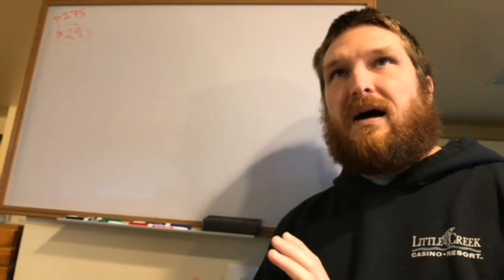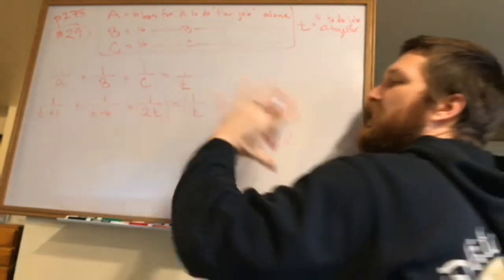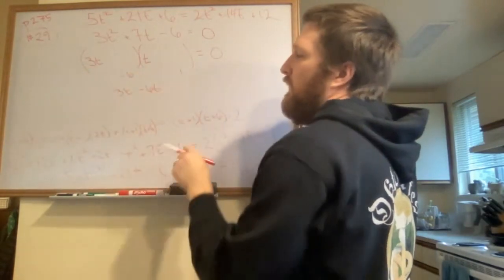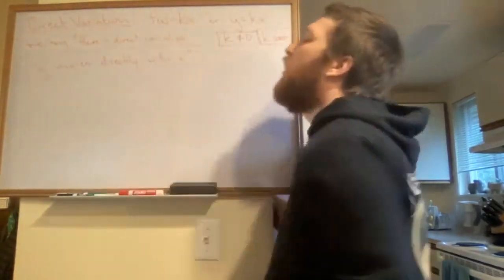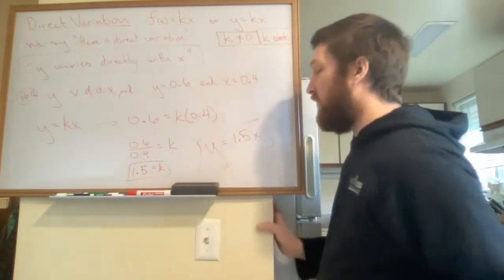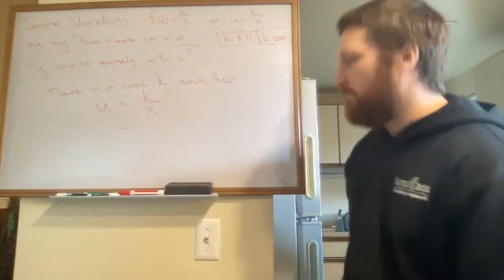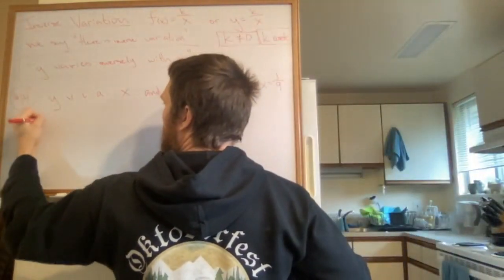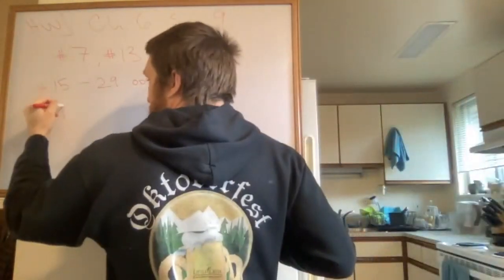Lecture 23 - Direct and Inverse Variation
Review "job" problem
Introduce direct and inverse variation
Examples from the book